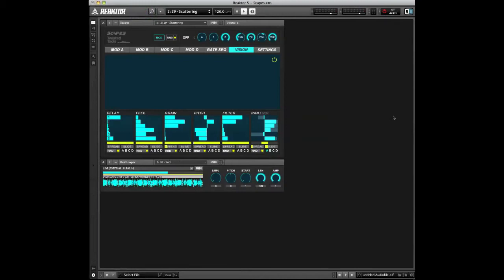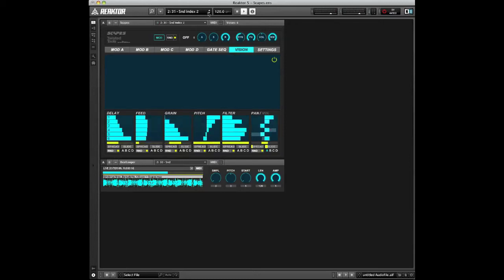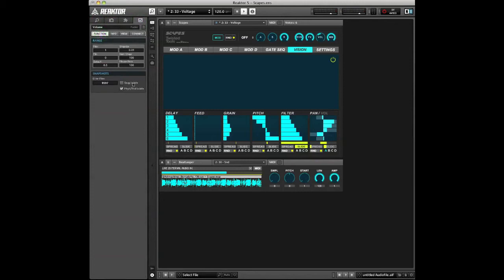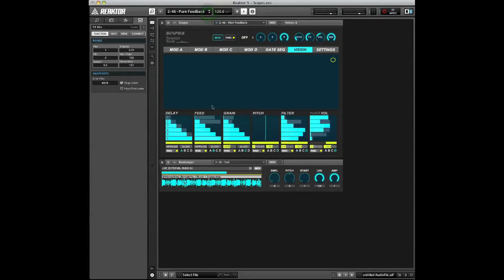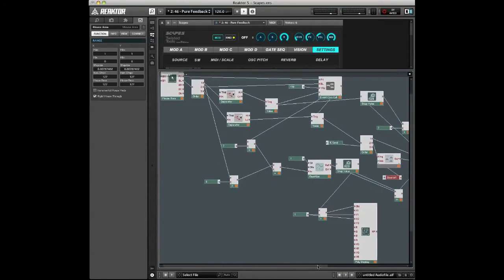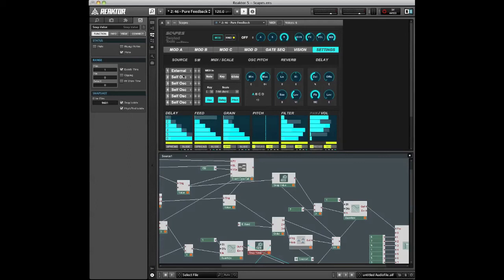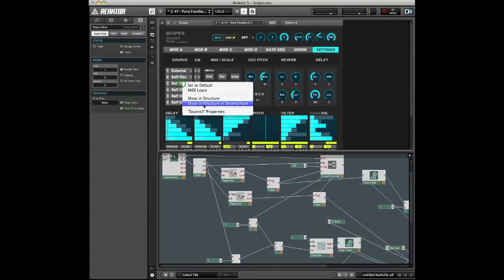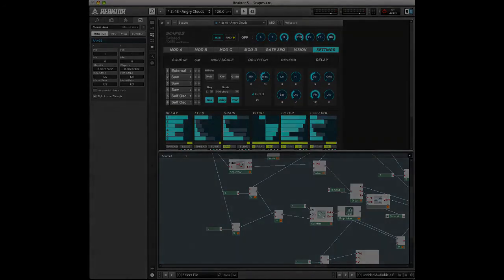REAKTOR Snap Isolate Video Tutorial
A short tutorial on using Reaktor's Snap Isolate feature. Snap Isolate allows you lock a knob/fader/menu into  position so that it won't be effected by a preset (snapshot) change.

The tutorial also shows you how to snap isloate the source menus in Twisted Tools Scapes, so that you can keep the sources the same while changing presets.